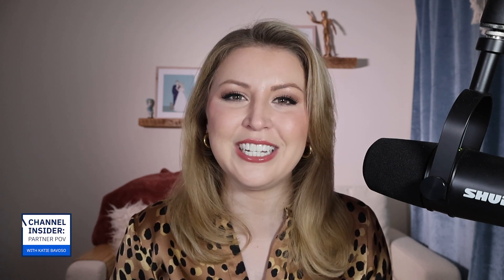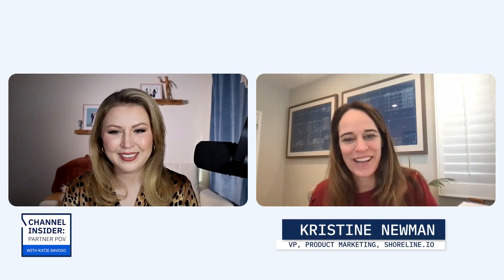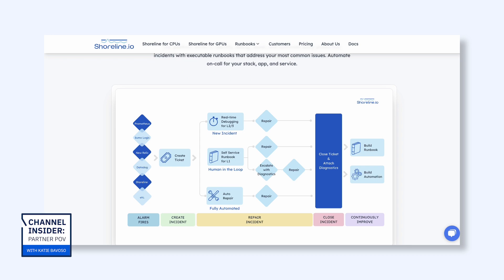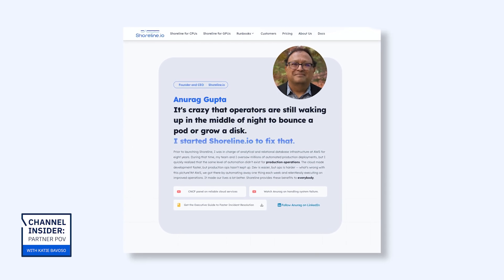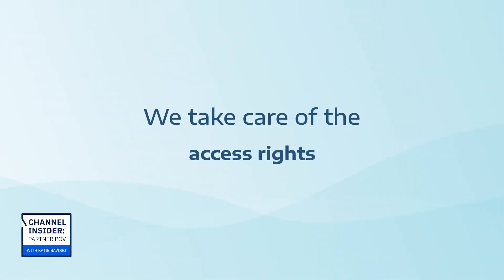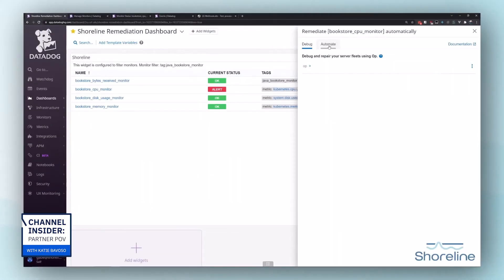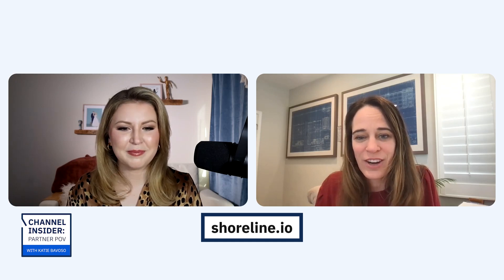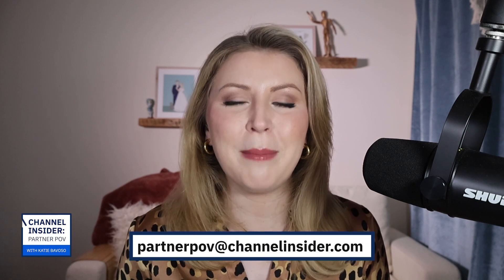How Shoreline.io Aims To Revolutionize Incident Response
Vice president of product marketing says Shoreline.io can mitigate red flags in minutes.

Join host Katie Bavoso and Vice President of Product Marketing at Shoreline.io, Kristine Newman, as the two dive into this management and automation platform making waves in the cloud infrastructure space. As Newman puts it, observability is great, but somewhere along the way, someone has to actually do something to respond to the incidents and issues. This can be extremely difficult for DevOps teams to keep up with if they're monitoring thousands of cloud operations at once. Shoreline.io aims to remove that burden by monitoring and automating the resolution of incidents and routine maintenance tasks across all applications. Newman explains how Shoreline.io, which runs on top of AWS services, has helped enterprise companies like Razorpay cut down on massive amounts of toil time. She also details the opportunity channel partners have to work with Shoreline.io and create customer success together.

A new episode of Channel Insider: Partner POV is released every Thursday.

Watch the interview on YouTube @ChannelInsider_NewsAndTrends

For more episodes of Channel Insider: Partner POV as well as written content on the IT channel, go to channelinsider.com

Connect with Channel Insider on LinkedIn.

Episodes of Channel Insider: Partner POV are hosted and produced by Katie Bavoso with help from Dana Sell, and edited by Ayen Alvarez and Katie Bavoso.

The cover art for Channel Insider: Partner POV was created by Aubri Ziegler. The opening and closing animations were made by Mackenzie Burke.

Channel Insider: Partner POV is an asset of Channel Insider, which is a brand under TechnologyAdvice.